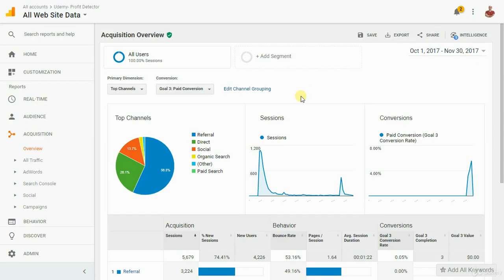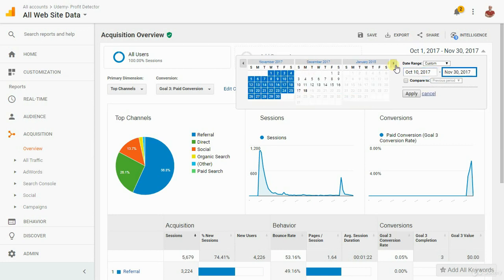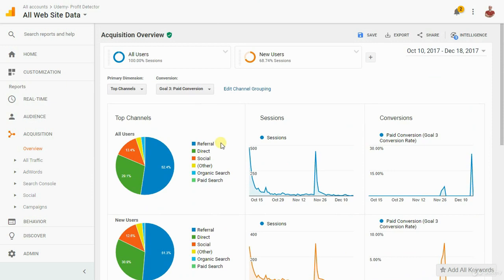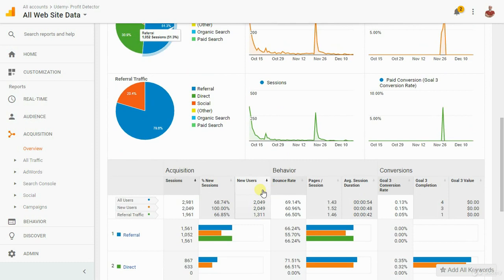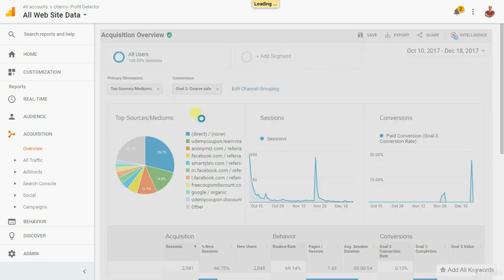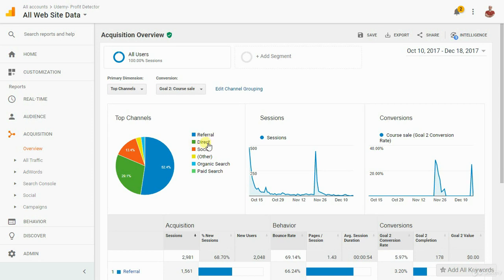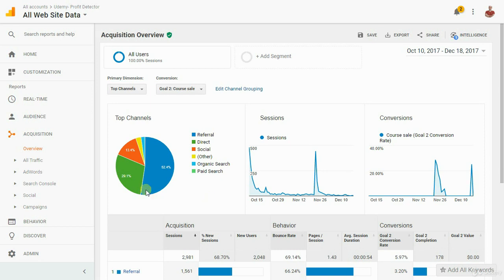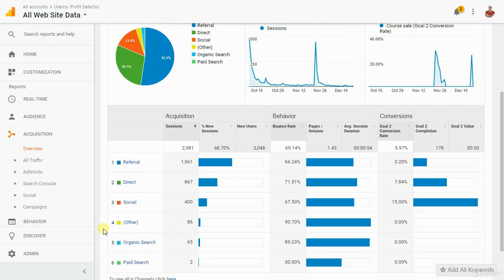Google Analytics Beginners To-Do List: #6 Aquisition overview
I create this video because I find a lot of people suffering from missing or incorrect google analytics major settings.

As an example, do you know how to restore your google analytics data if you exidently create a wrong filter or another mistake?

Let me help you – you can’t!

Google Analytics data is a one-way ticket and if you damage it. You cannot turn it back!

And there is no automated backup, so you need to create one as soon as possible to protect your data.

In this course, I’ll show you how to create such a backup.

Another example is the signals!

Do you know that you don’t need to open google analytics every day to track important information if you adjust signals in your account? They will save you a ton of time and will alarm you if an important event occurs.

There are a bunch of other important settings you need to properly adjust for your google analytics account.

How to link google analytics with AdWords?

How to create new users

How to understand acquisition section in Google Analytics

How to understand the conversion section in Google Analytics

How to understand audiences section in Google Analytics

How to understand behavior section in Google Analytics

The course is structured precisely to be really actionable for beginners in Google Analytics!

Every lesson is divided to introduce you to what we’ll do.

And how to make it click by click.

The idea of the course is to let you open your google analytics account and just repeat the proper settings.

At the end of the day, you will have a fully functioning google analytics account.

You will be able to properly monitor your website visitors and analyses the correct data.